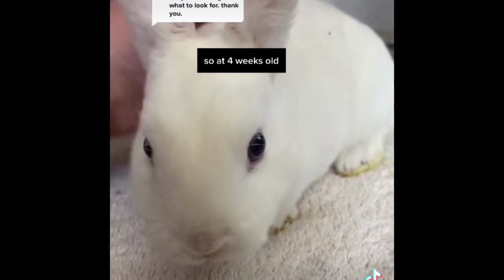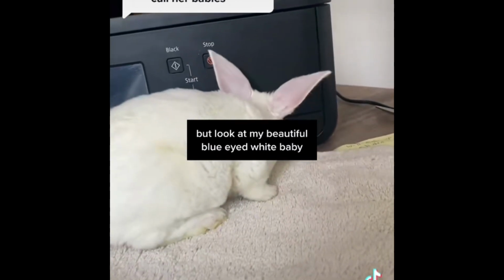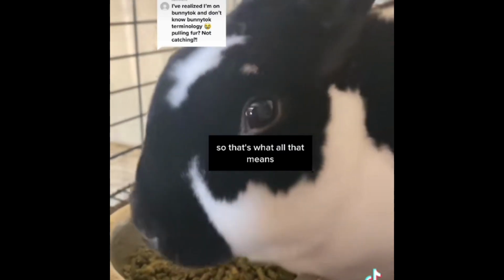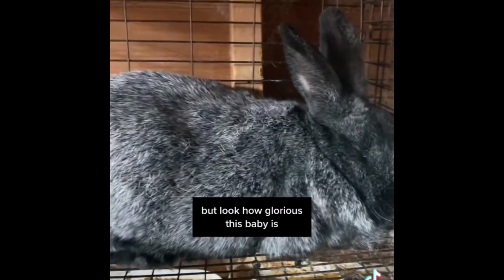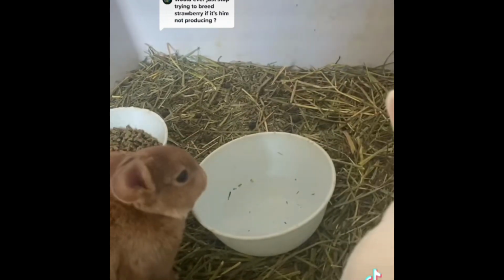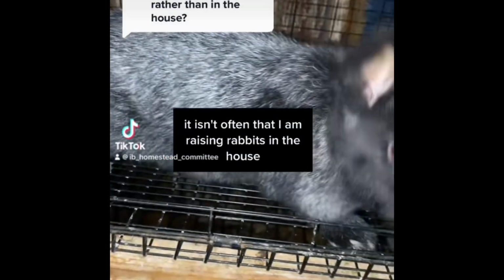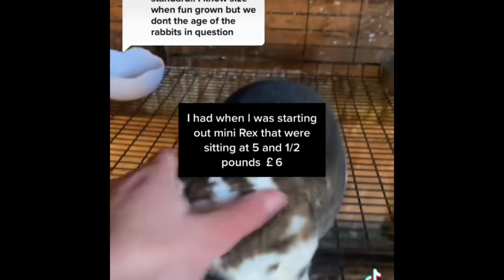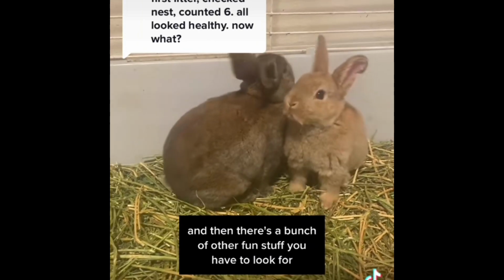Size of Minirex vs Rex Rabbits | Tiktok Recap 3/10/23-3/14/23